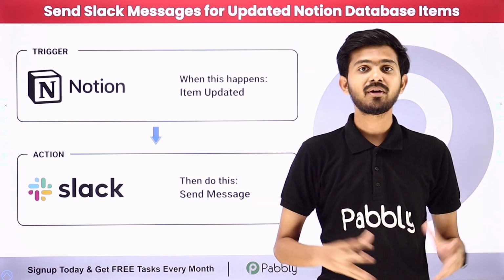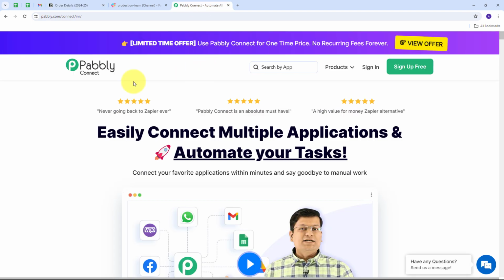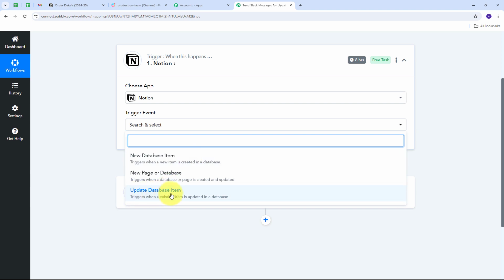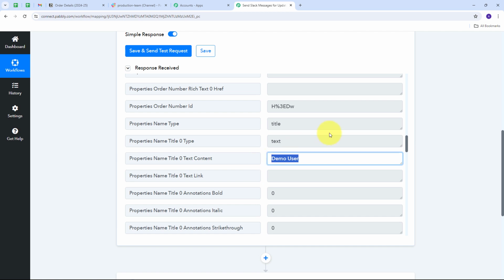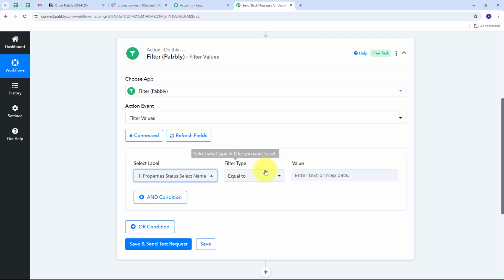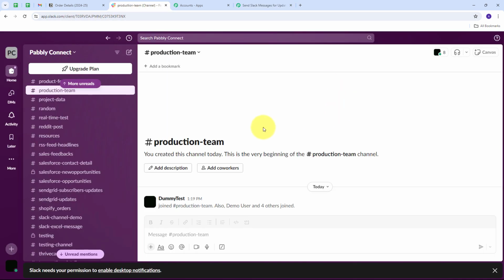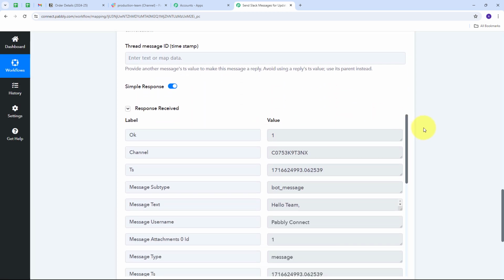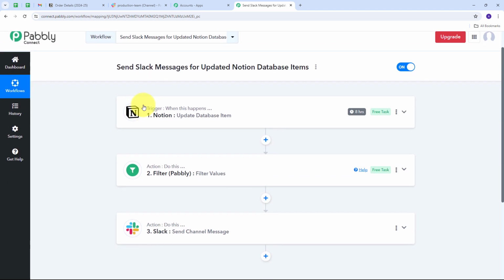How to Send Slack Messages for Updated Notion Database Items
In this tutorial, we'll guide you through the process of automatically sending Slack messages for updated Notion database items using Pabbly Connect. By integrating Notion with Slack through Pabbly Connect, you can automate the process of notifying your team about updates in your Notion database. Follow our step-by-step instructions to set up this integration efficiently, ensuring that Slack messages are sent automatically whenever a Notion database item is updated.

1. Automation: Pabbly Connect offers automation capabilities that can help you automate mundane and repetitive tasks. This allows you to save time, money and resources.

2. Integration: Pabbly Connect provides a wide range of integrations so that you can connect different web services with each other. This helps you to create smarter workflow processes and make your business more efficient.

3. Security: Pabbly Connect takes security seriously and provides an industry-standard security system to protect your data and applications.

4. Scalability: Pabbly Connect is highly scalable and allows you to easily add new applications and services to your workflow.

 5. Cost-effective: Pabbly Connect is cost-effective and provides plans for different business sizes.